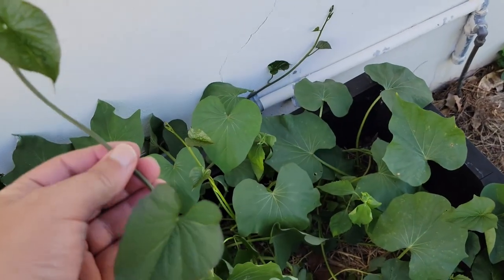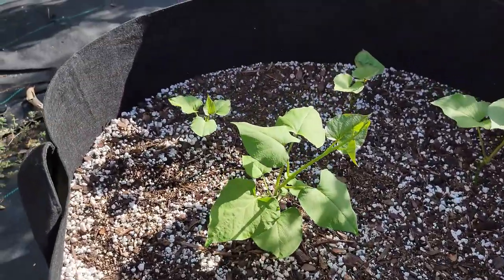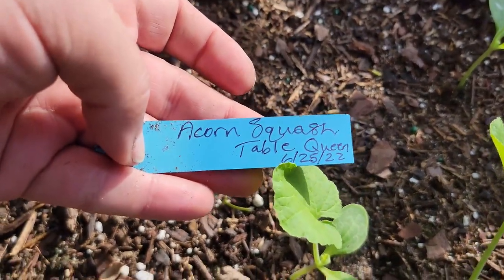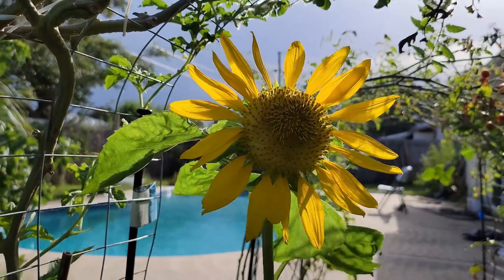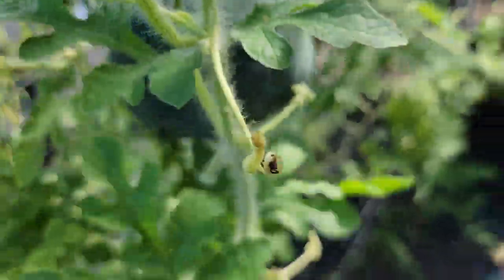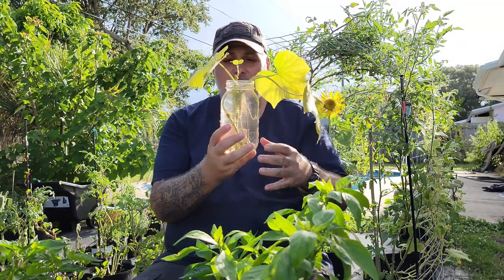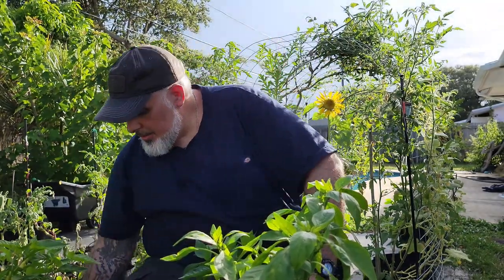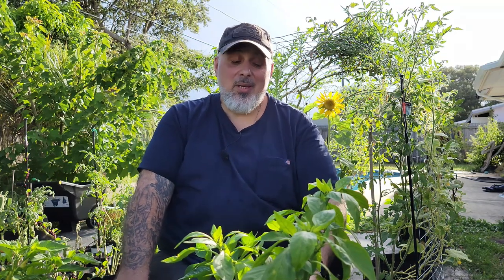How to grow sweet potatoes in containers using slips | Update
How to grow sweet potatoes in containers using slips is particularly useful for small spaces such as a balcony garden but can also allow for the plant to be moved to warmer locations in cooler climates. I'm using a 50 gallon grow bag.